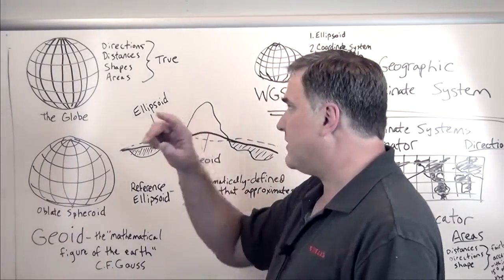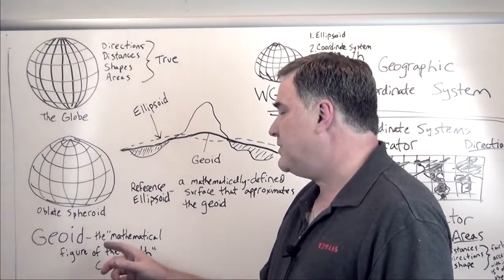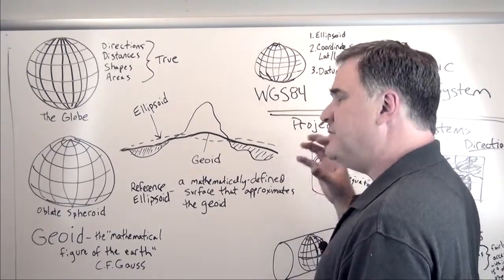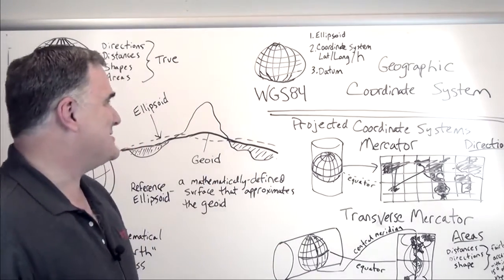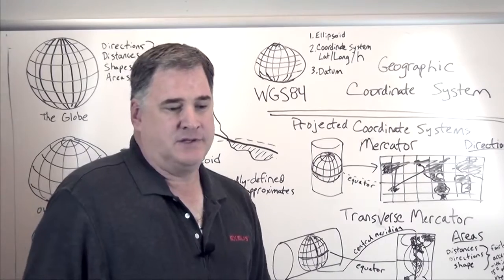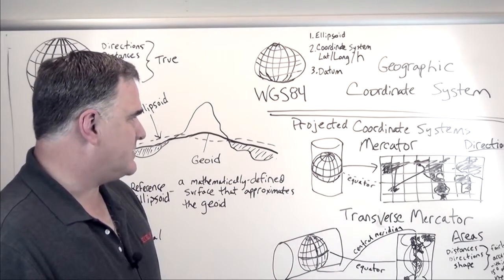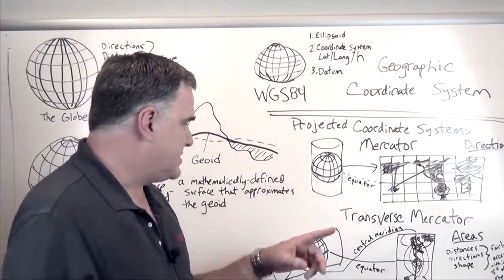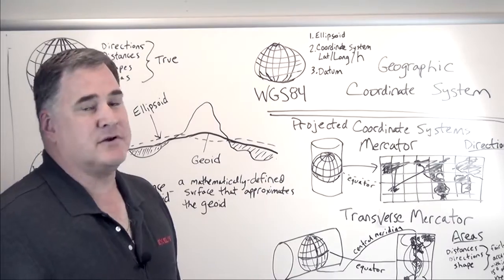Basics of Map Coordinate Systems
This video talks about Map Coordinate Systems